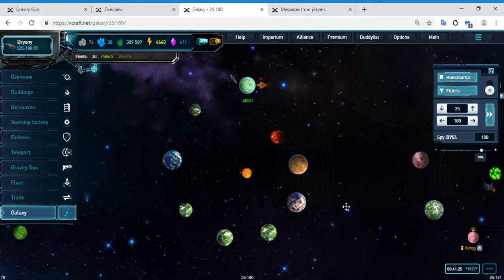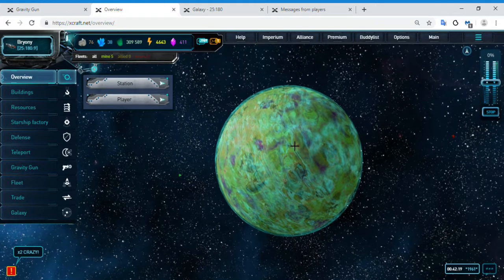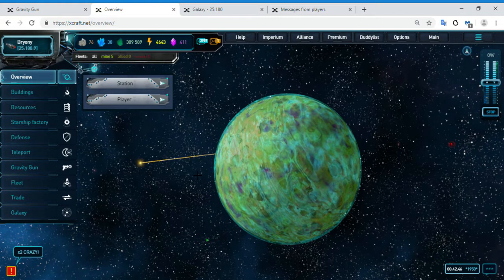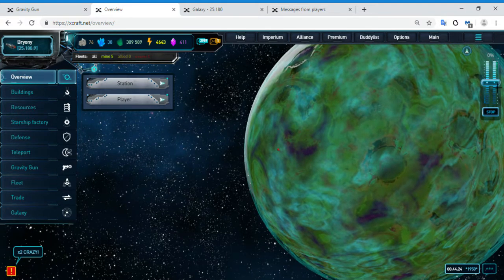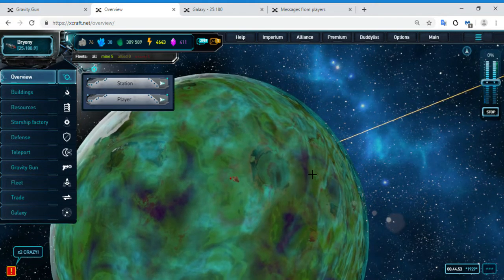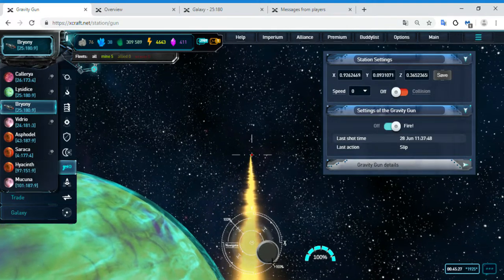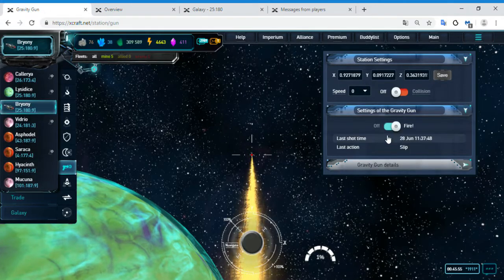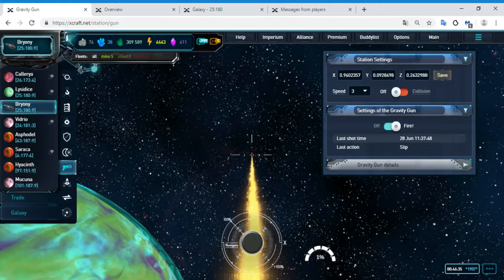SunTemple OPS destruction vid 2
Moving the Station and finding the OPS.